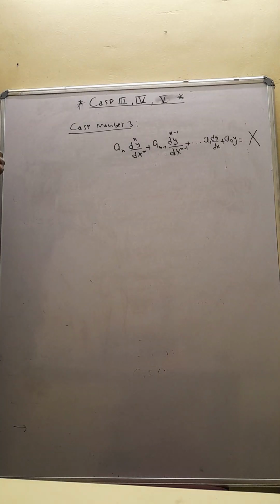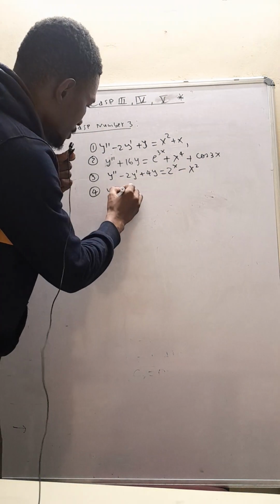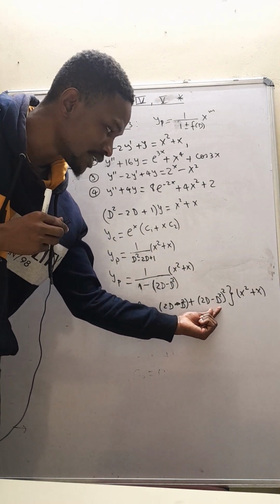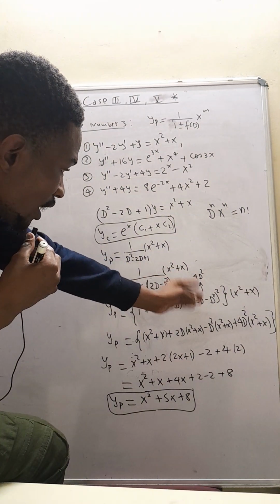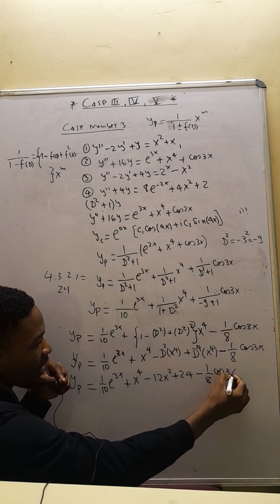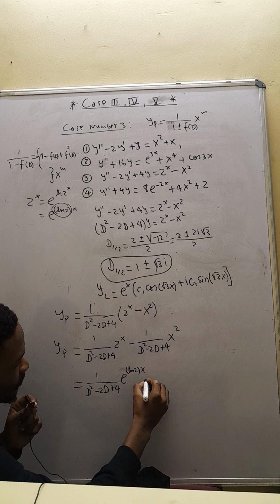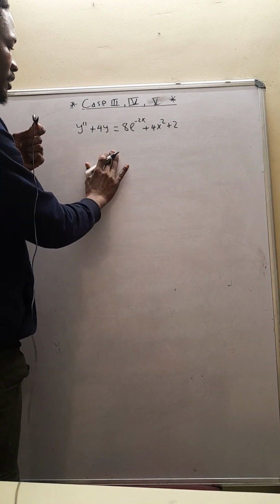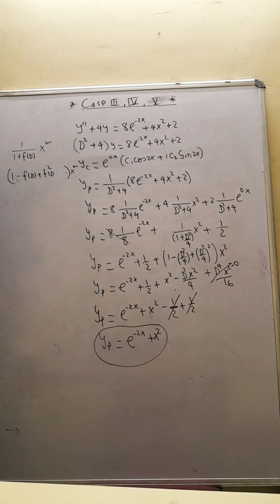Case-3,Shortcut Method to find PI for non homogeneous HODE.